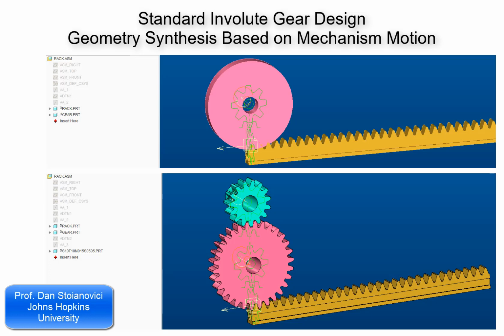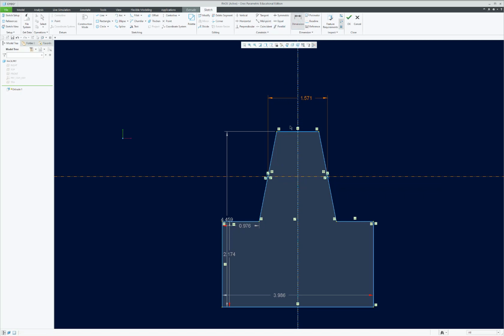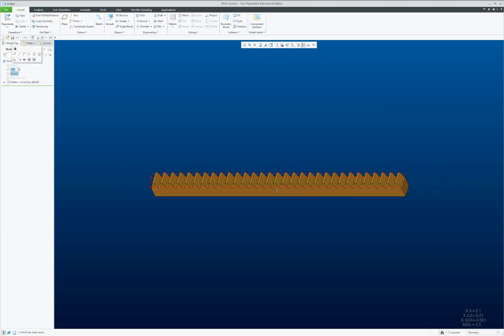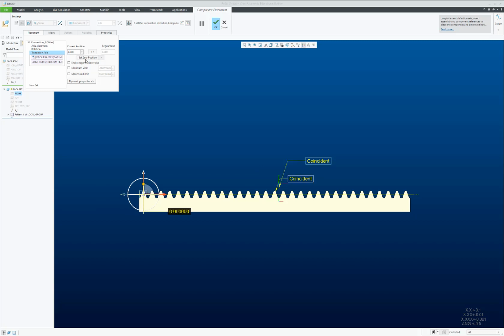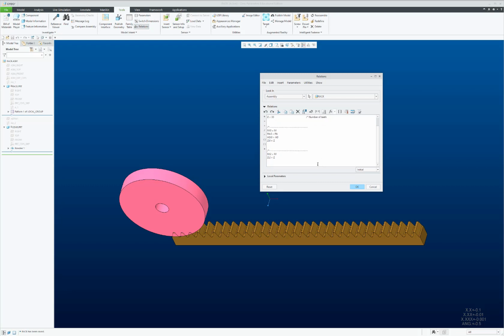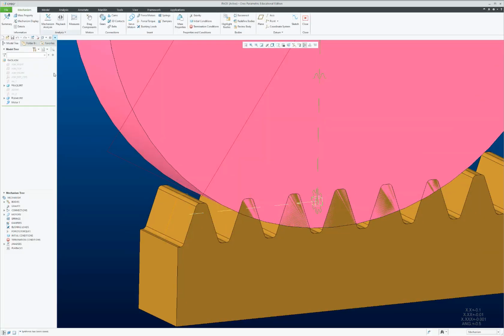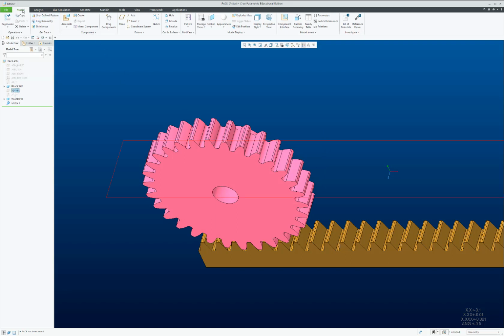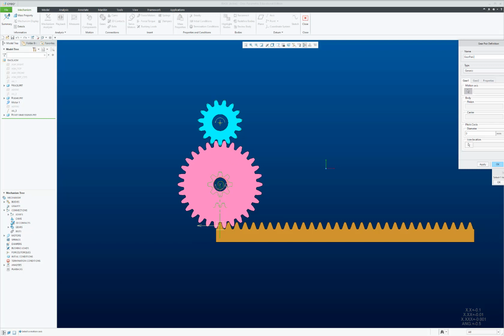How to design a standard spur gear (Creo Parametric)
The geometry of a spur gear tooth is synthesized by mechanism motion. A blank gear is engaged in motion with a rack, so that a rack tooth “cuts its way” into the gear, thus generating the tooth profile. The resulting gear teeth are perfectly interdigitated with the teeth of the rack. Then, the gear is also engaged with a spur gear that was made with involute curves (same specs). The gears are also perfectly interdigitated, showing that the synthesized gear has the proper teeth profile (also involute). The design is driven parametrically (Metric gear: Module, Pressure Angle, Addendum/Dedendum coefficients, number of teeth), so that the methods can be used to generate any spur gear. Moreover, the methods of geometry synthesis based on mechanism motion are widely applicable to other designs.